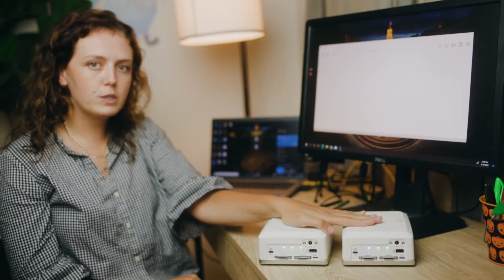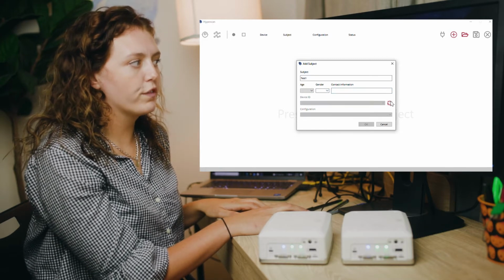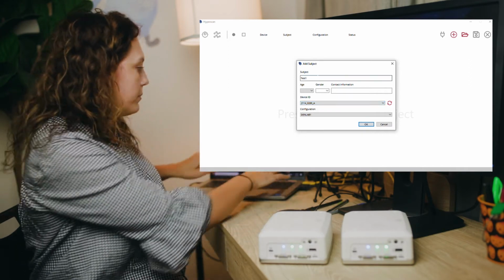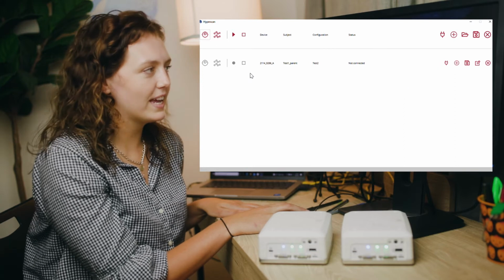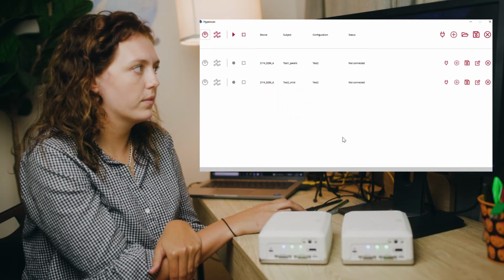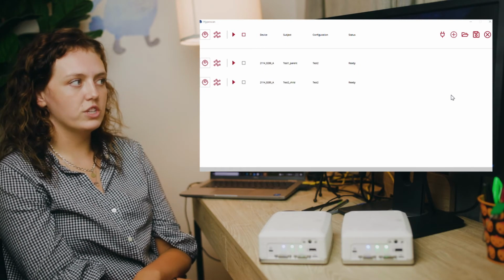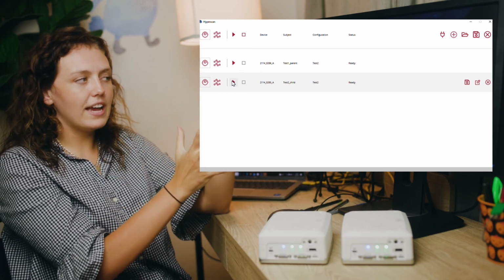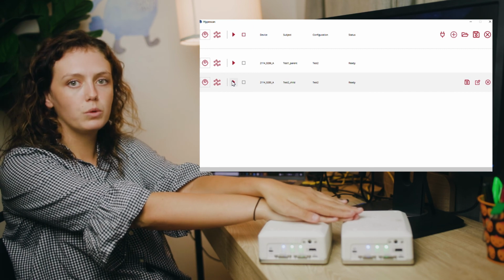NIRSport Device Wireless Connection for fNIRS Hyperscanning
In this video we demonstrate how to wirelessly connect two NIRSport 2 Devices for simultaneous data collection on two participants (hyperscanning).